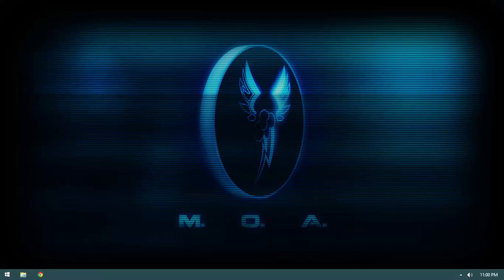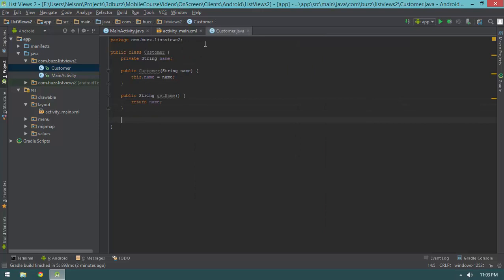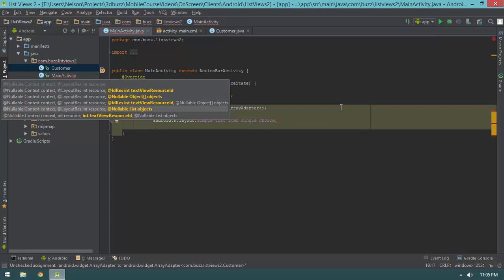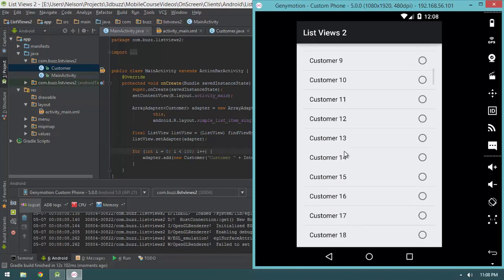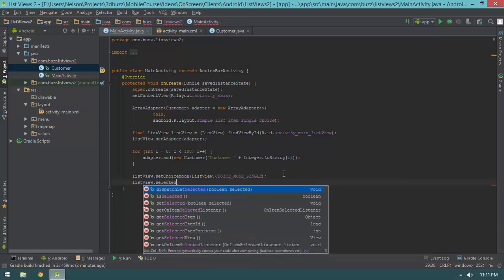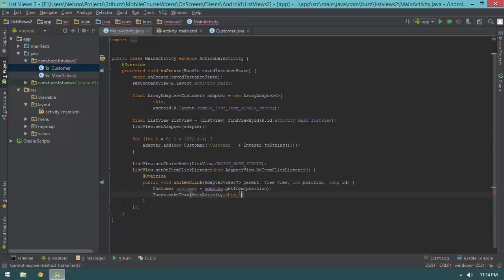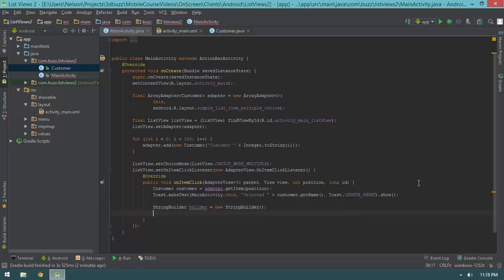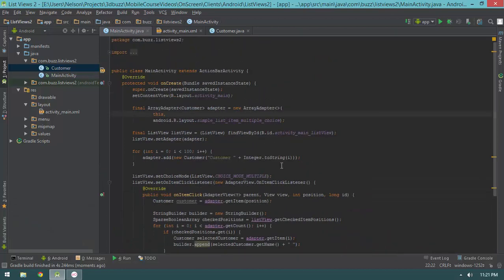🔴 List Views: Selecting Items (1) • List View in Android • Mobile App Development Android • (Pt. 32)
The fourth section (videos 29-34) covers ListViews in Android and how to use them. It explains why ListViews can be confusing, but also why they're very powerful.

Video no. 32 takes a look at how to handle selections in ListViews - using both checkboxes and radio buttons.